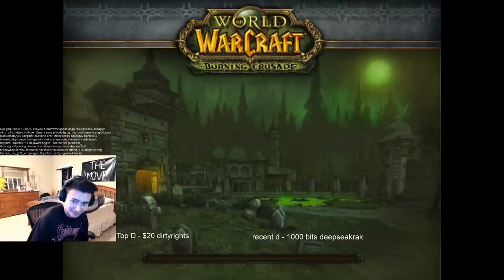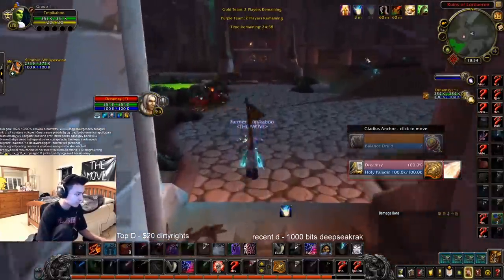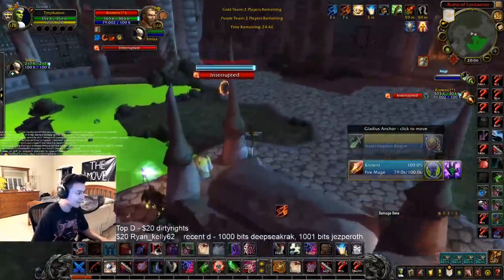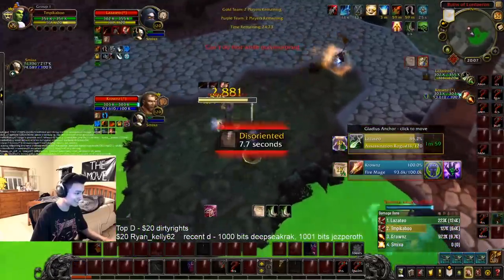WHEN YOU ASK PIKA HOW TO ROGUE! | Ep #103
I wish you all a Happy New Year, thank you for all the support! A lot more vids to come next year!

If you enjoyed this video please tune in and support the members of the move at: